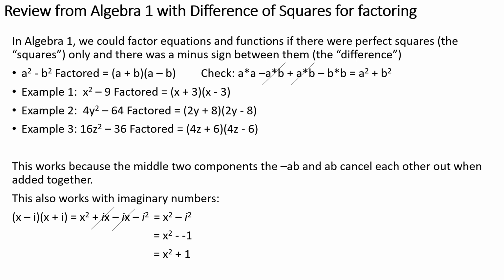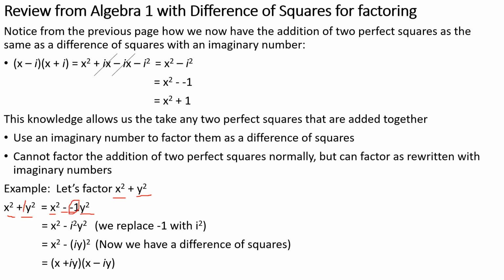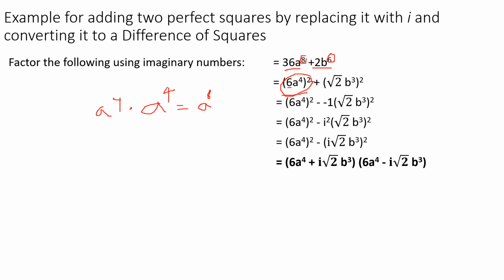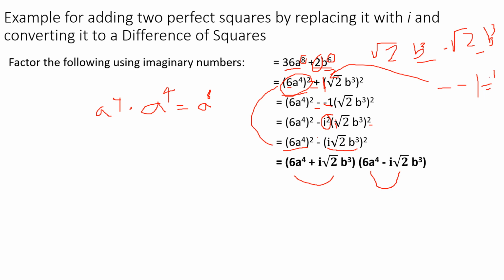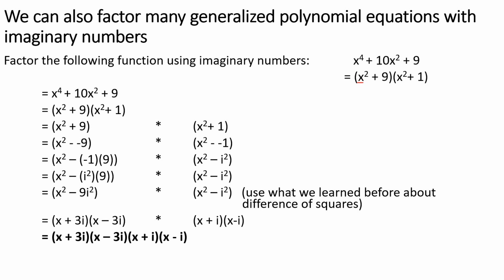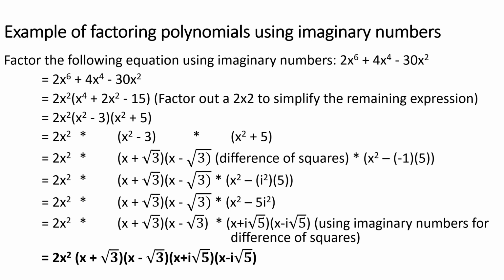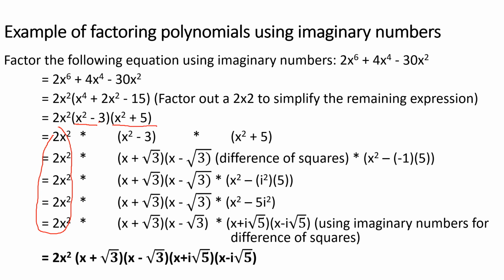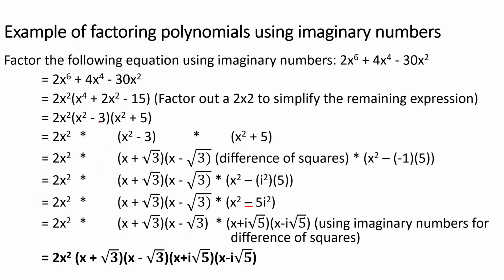Identities with Complex Numbers